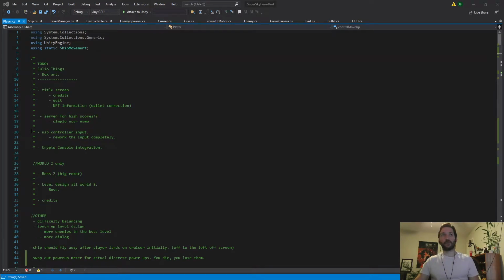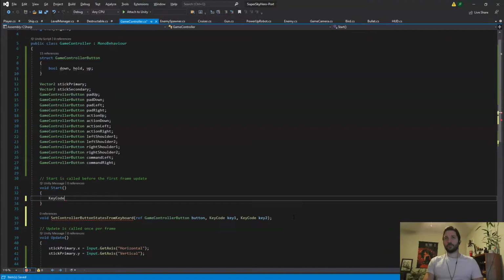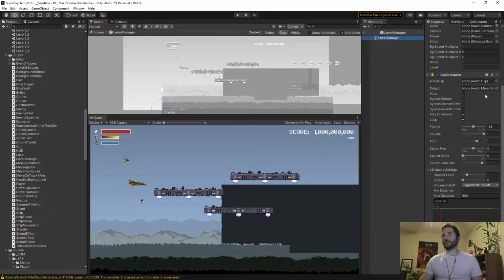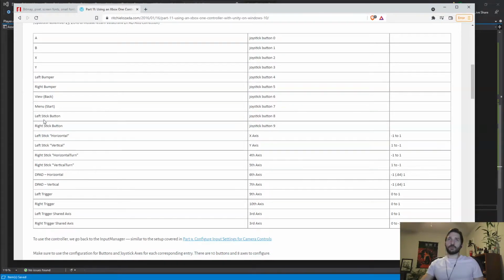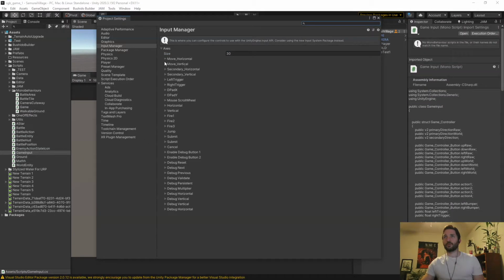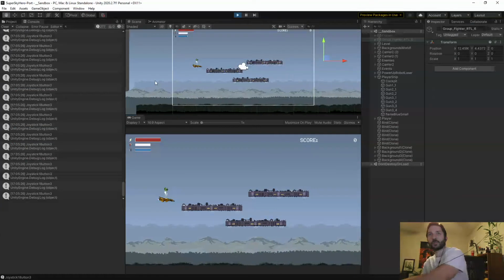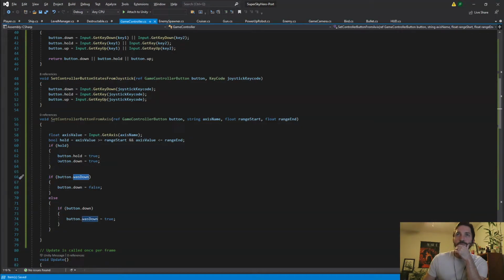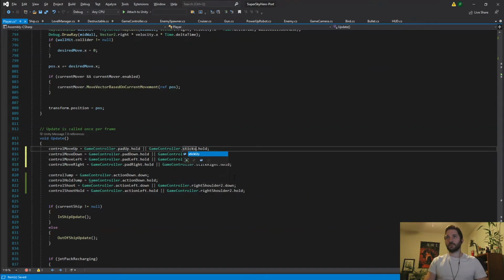Super Sky Hero Day 50 - Custom Controller Layer - Full Game In Unity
00:00:00 Intro
00:00:30 Creating the custom game controller class
00:32:00 Dealing with the Unity Input Manager
00:39:00 Adding Joystick controls
01:31:20 Final test and review

I also like BTC:
bc1qv6ktxh9kcf6juxjxhqmyjrg6ptv48ptlqu679x